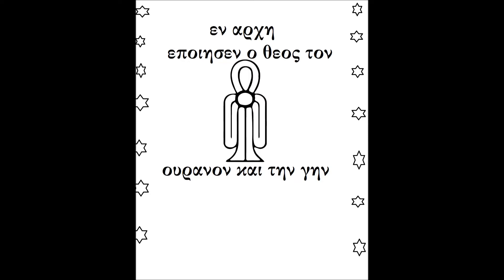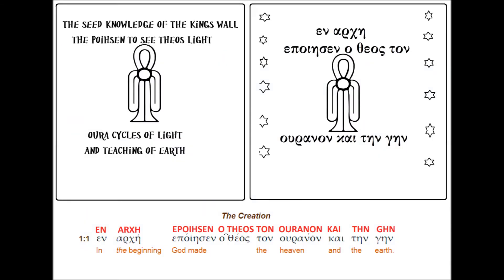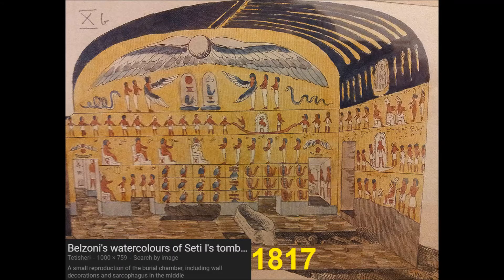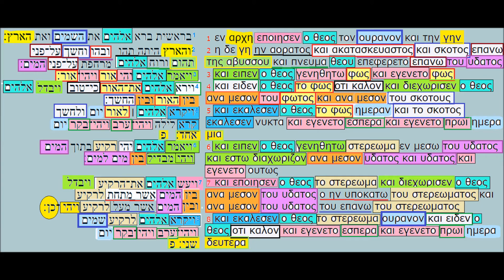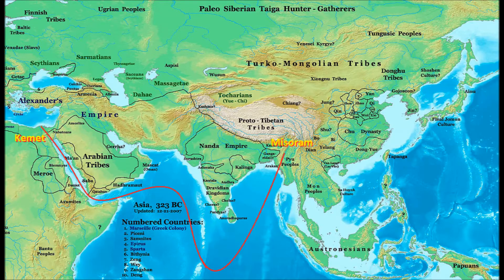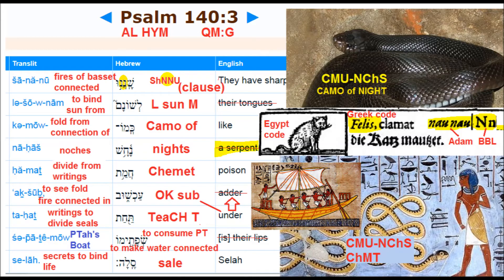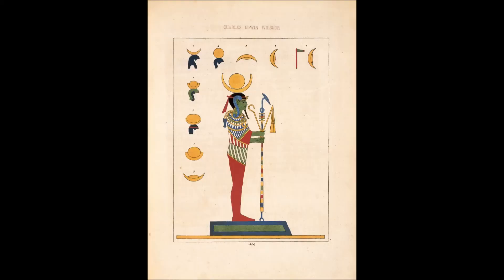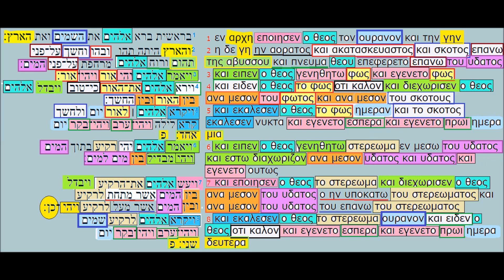serpent code 1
Matching the Greek Writings Back to Back with Hebrew up Against the Wall in Egypt. I know you want more after this, next will be up soon.